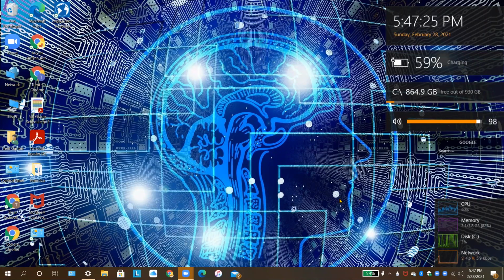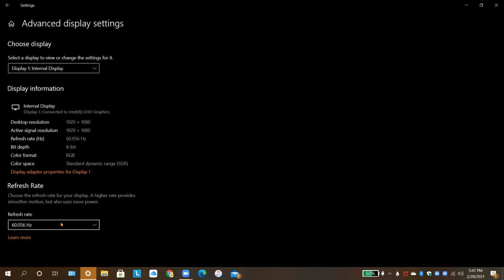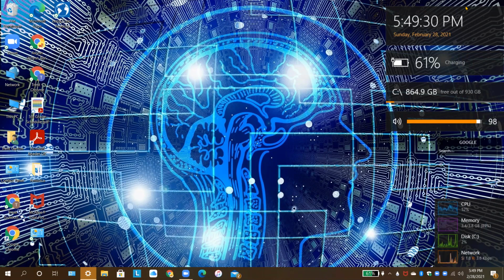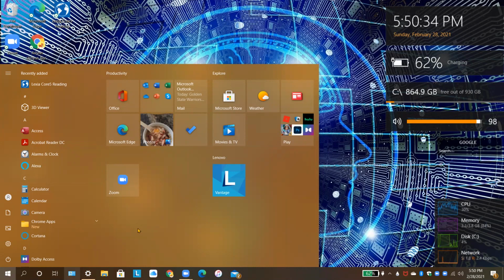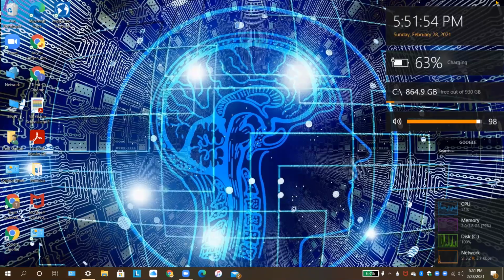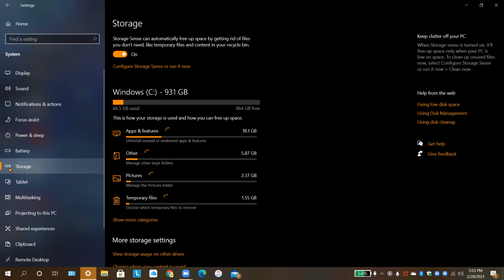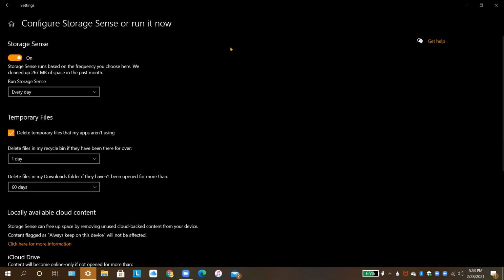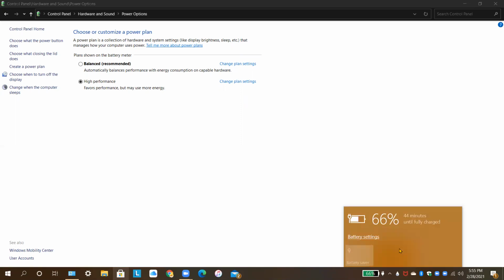How To Make Your Computer Look And Run Like New -- T.J.'s Tech Corner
Hello everyone! In today's video, we will be looking at how to make your computer run and look new.